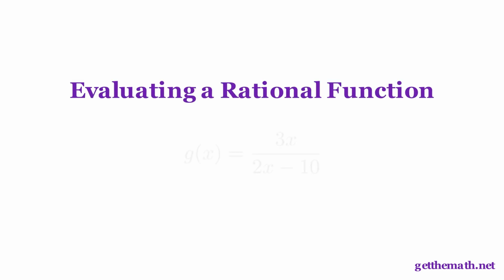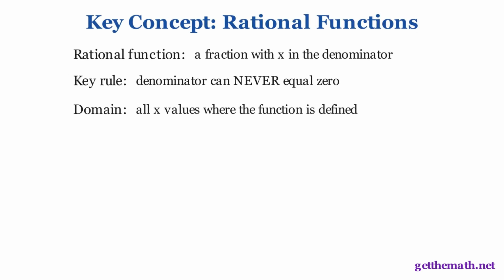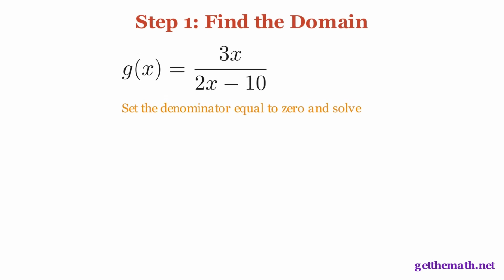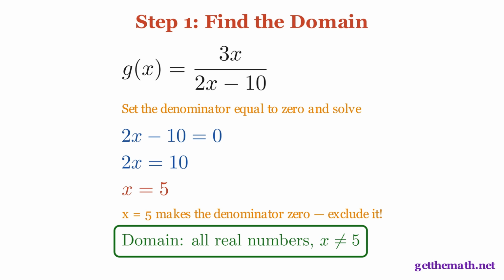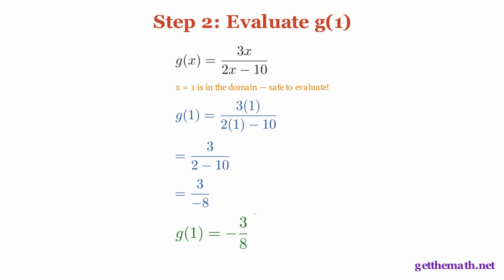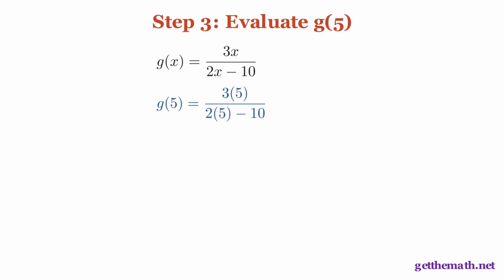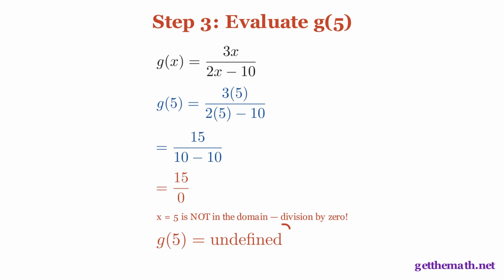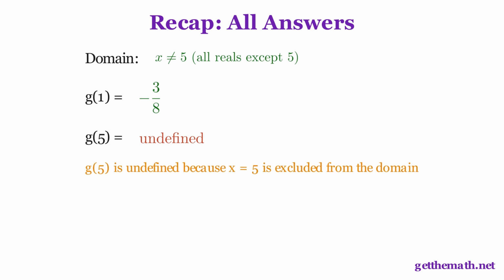How to Evaluate a Rational Function | Domain, g(1), g(5) | Algebra Made Easy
In this lesson, we walk through exactly how to evaluate a rational function step by step — including how to find the domain and identify undefined values.

✅ What you'll learn:
• What a rational function is
• How to find the domain (excluded values)
• How to evaluate g(1) and g(5)
• Why g(5) is undefined

📌 Function: g(x) = 3x / (2x − 10)

🌐 Practice problems: getthemath.net